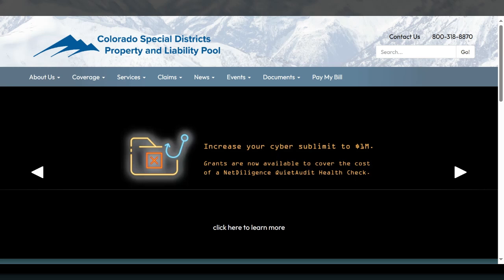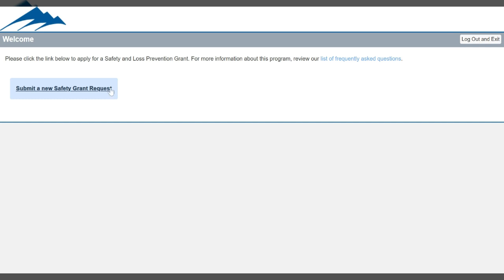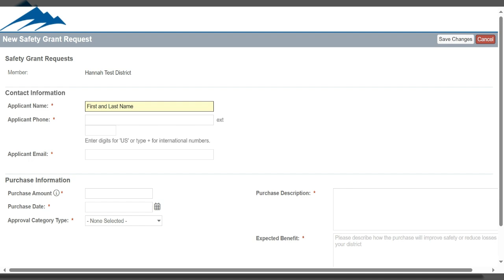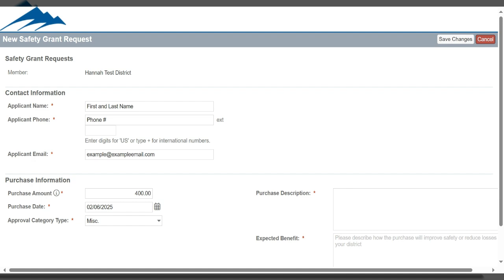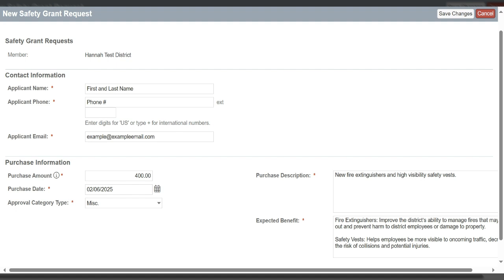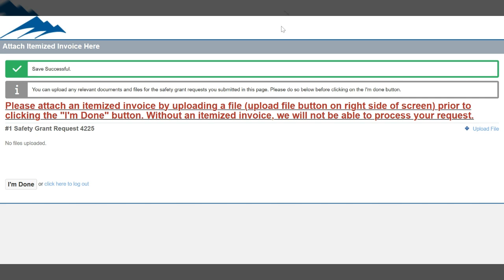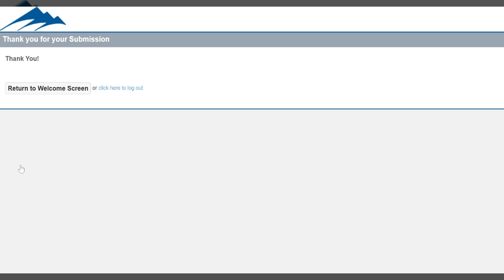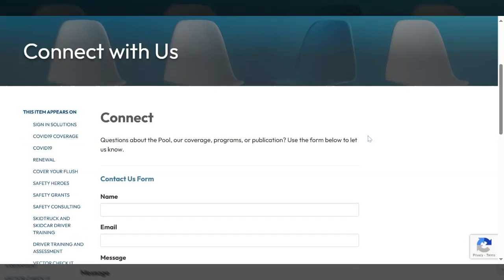How to Submit a Safety and Loss Prevention Grant Application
This video will walk you through the steps of how to complete a Safety and Loss Prevention Grant application.